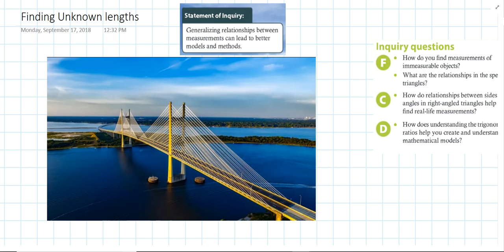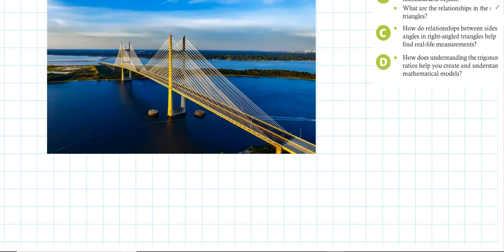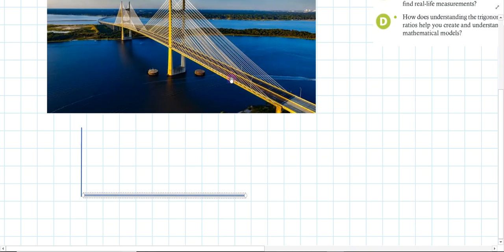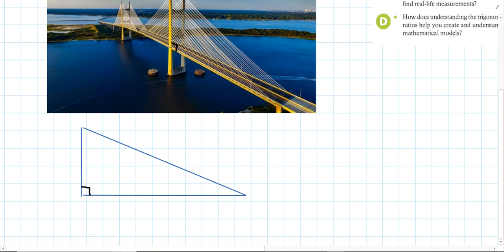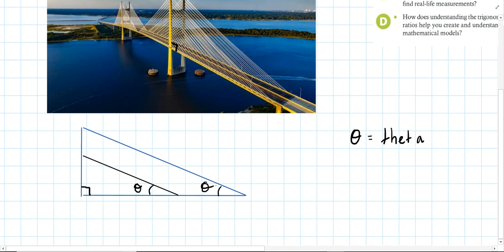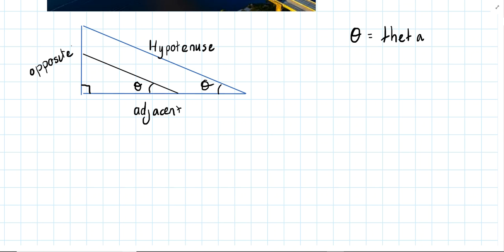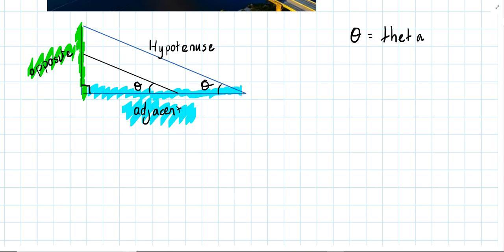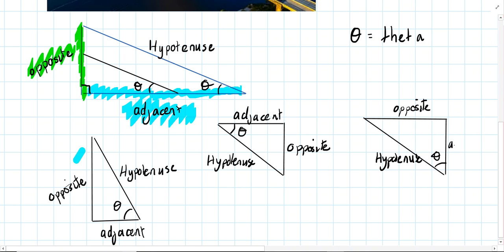M3 Introducing trigonometry